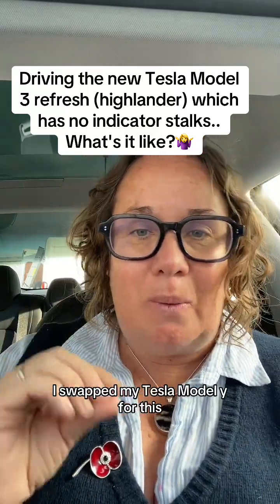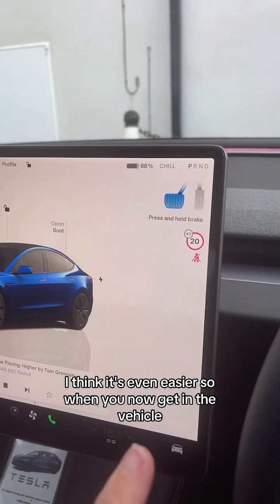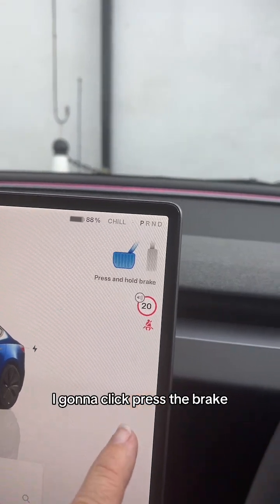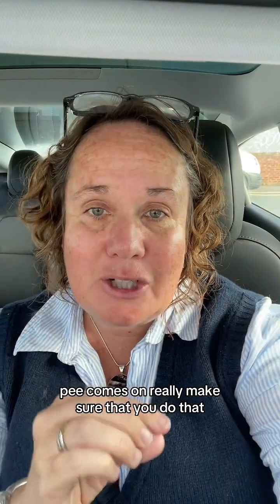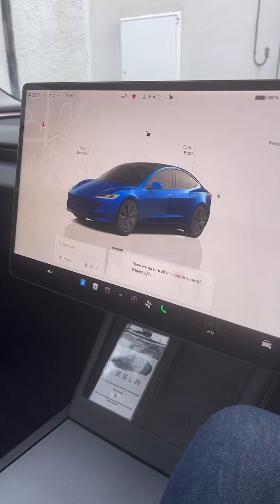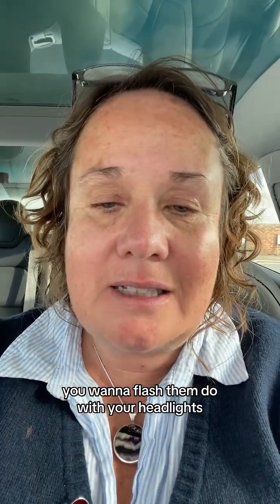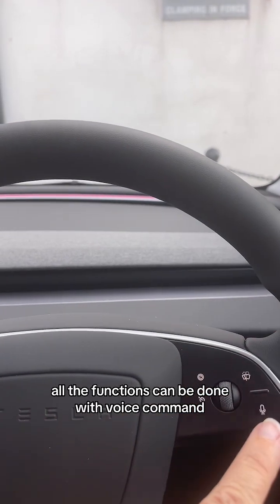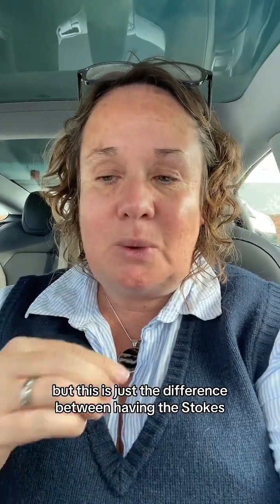New Tesla Model 3 2024 - No indicator stalks. 😳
What is it like driving the new Tesla Model 3 which has no indicator stalks?